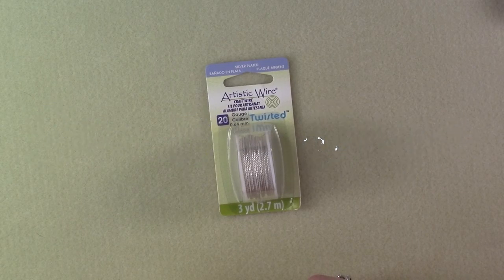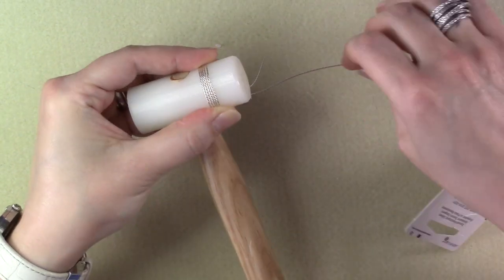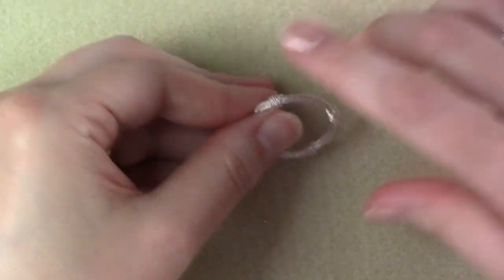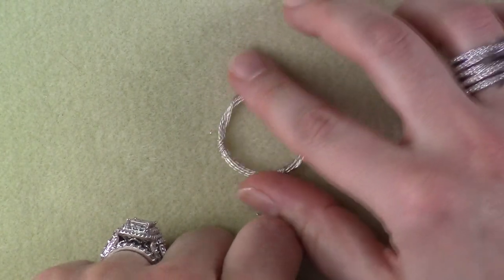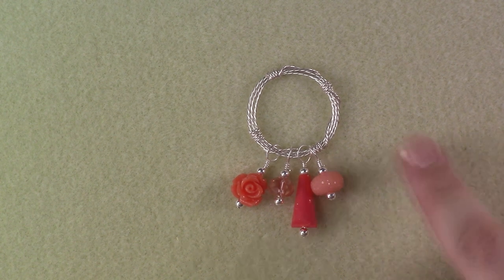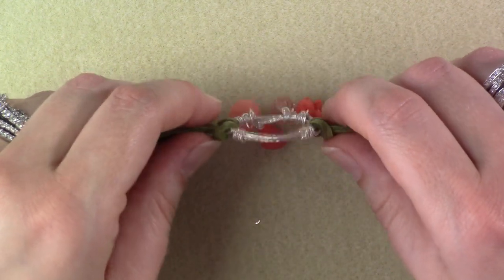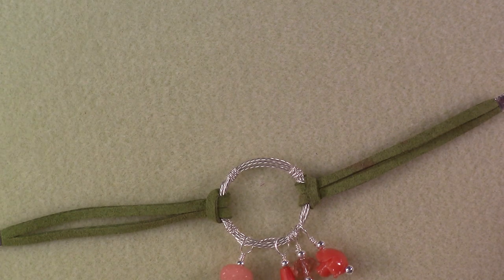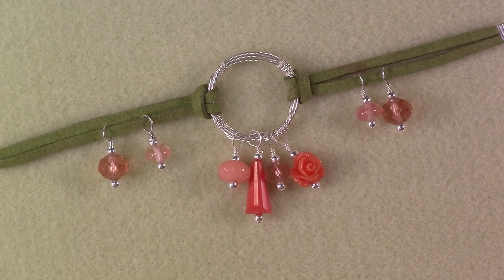Twisted Wire and Leather Bracelet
Twisted Wire and Leather (Faux Suede Lace) Bracelet :

2 10 inch pieces of green Faux Suede Lace
20 Gauge Silver Plated Twisted Artistic Wire
2 Silver Color Fold Over Cord Ends
Silver Color Head Pins
2 Silver Color 4mm Jump Rings
Silver Color Lobster Clasp

2mm Silver Round Beads
Assorted Beads

25mm Mandrel
Cutter